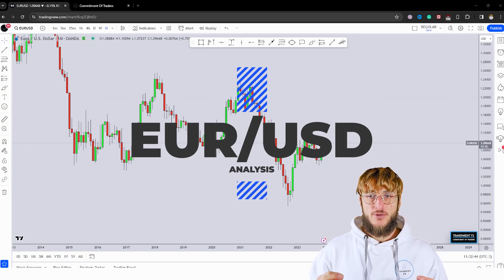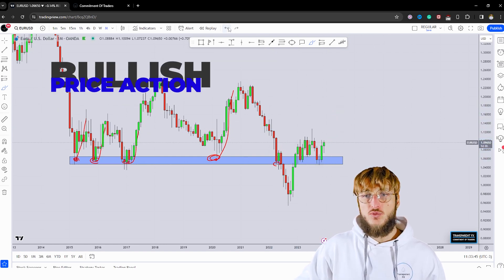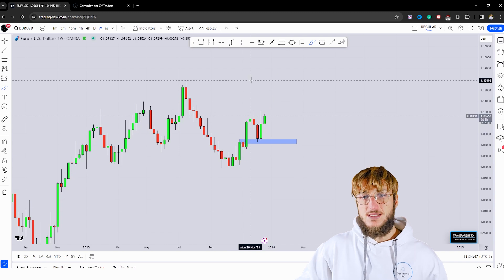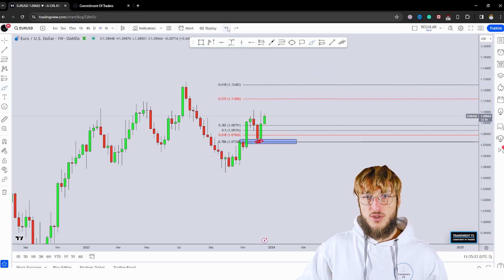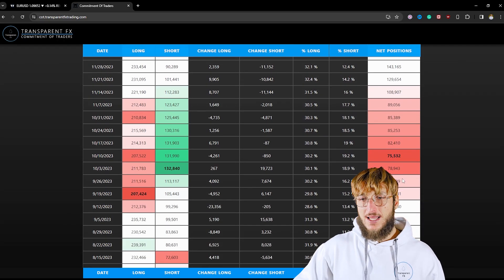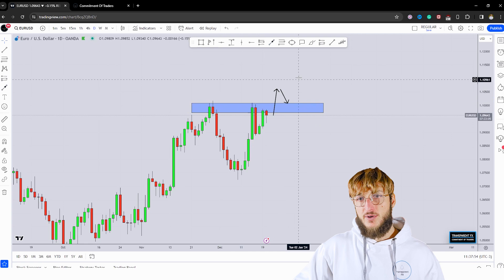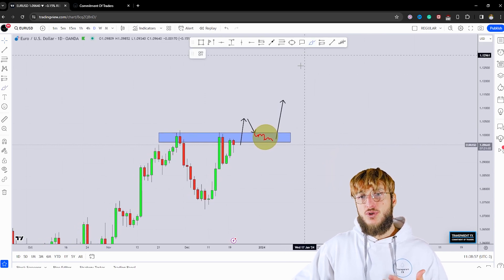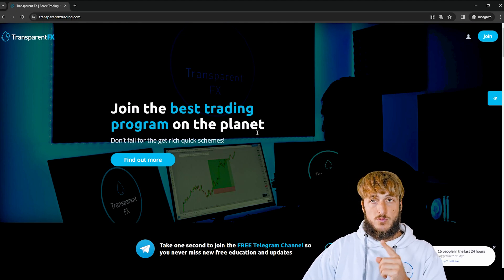EURUSD Trading Strategy: Technical and Order Flow Analysis !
In this video, I will be sharing my eurusd trading strategy by providing my complete technical and order flow analysis so you can watch it to possibly improve your forex trading skillet.